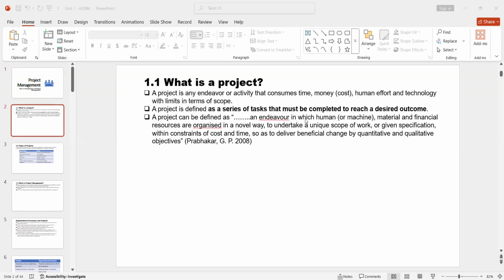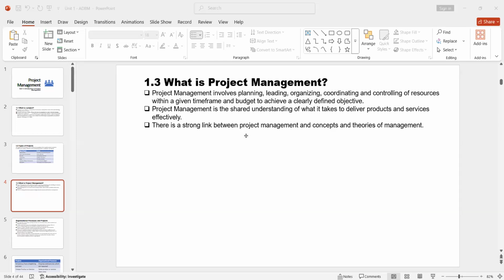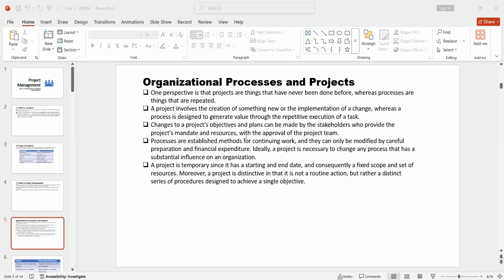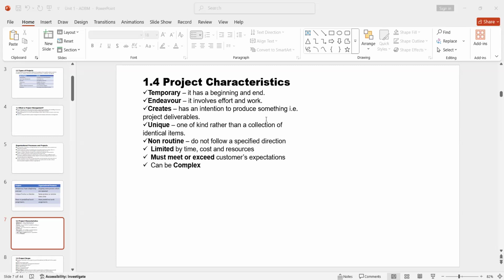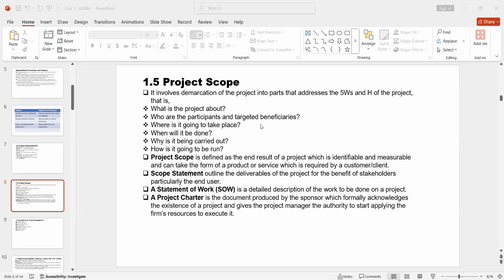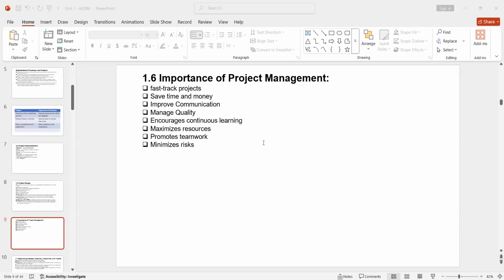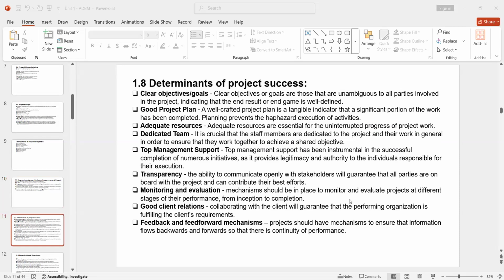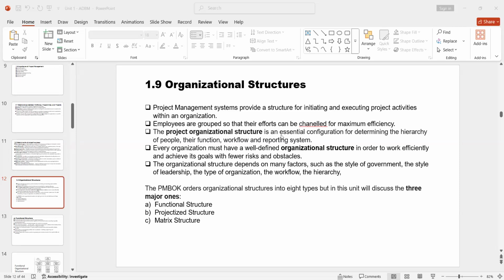Lesson 1: ADBM Project mgt (07 Feb 2025)